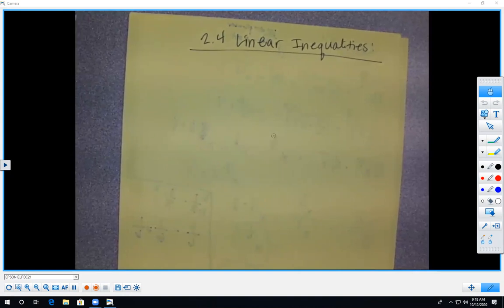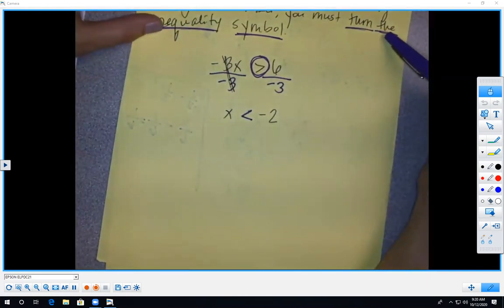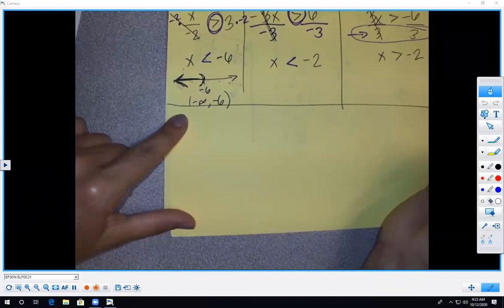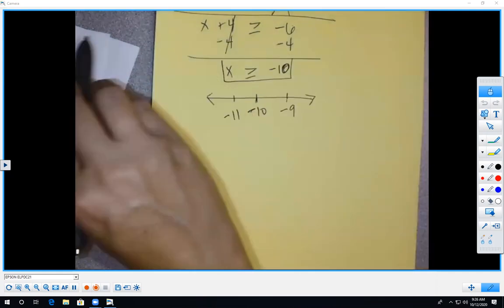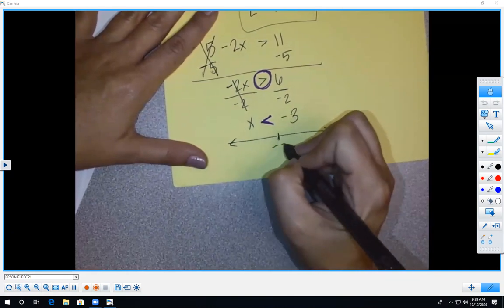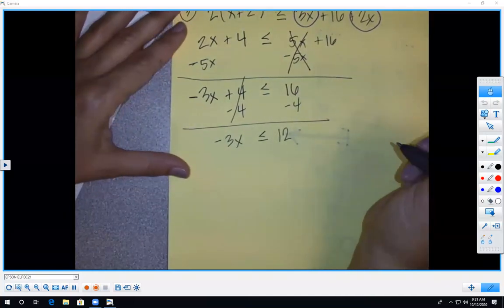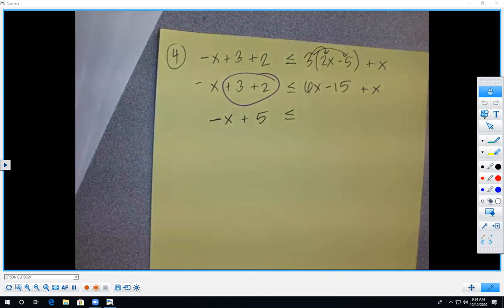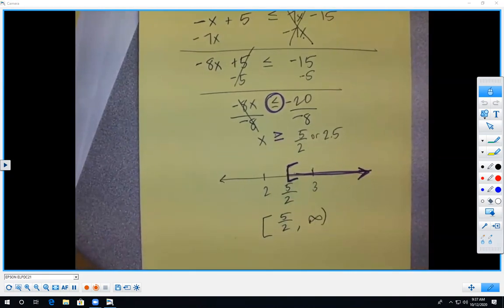Math 131 2.4 Linear Inequalities